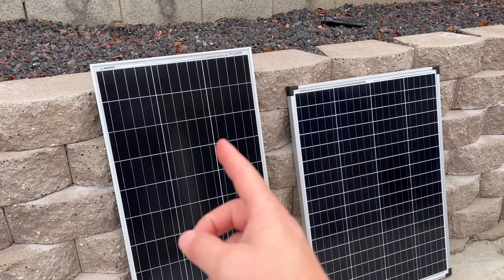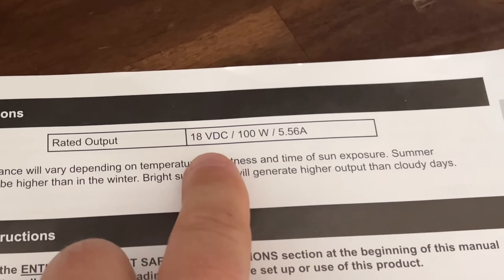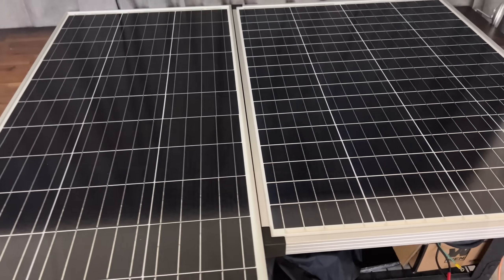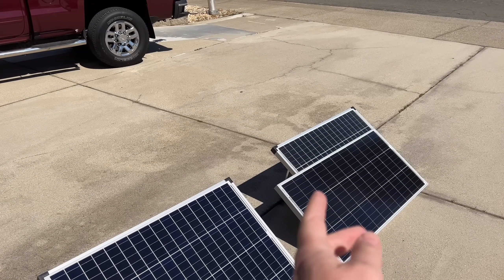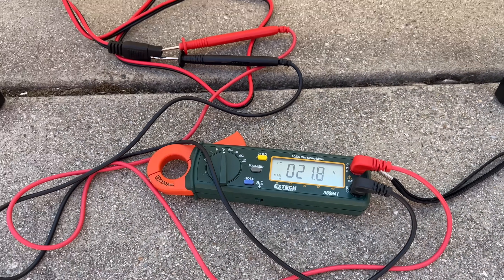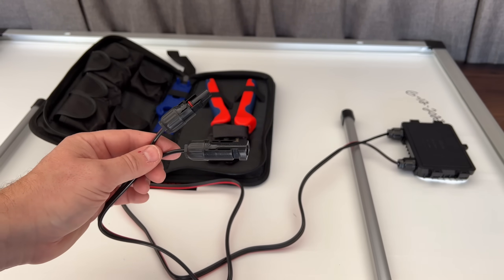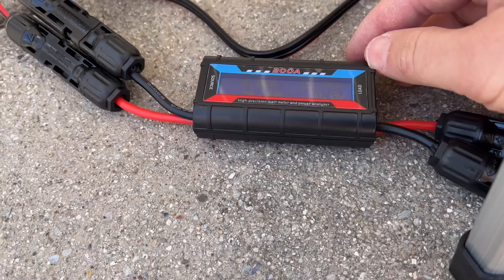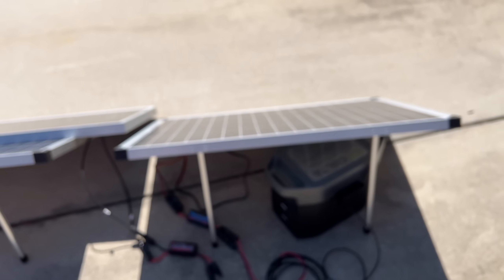Renogy 100 Watt Solar panel VS Harbor Freight 100 Watt Solar panel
In todays video we compare renogys 100 watt monocrystalline panel against Harbor Freights 100 watt monocrystalline to see which proves to put out more power.
UPDATE!!! So I did verify the wire as being tinned cooper as so many were wondering. Sorry it took a bit to check but I’ll see about making a short video to Update you all. Thanks for the comments and suggestions, appreciate all of it!!!

Renogy 100watt panel

Mc4 connector video!! MC4 Install Crimping Easy DIY

Level mate pro

AWESOME BUDGET BATTERY Chins w/ low temp and blue tooth!

As an Amazon Associate I earn from qualifying purchases, if you purchase something I earn a small commission, if you do thank you so much as it helps creators like me to continue to bring content for viewers.👍👊😊